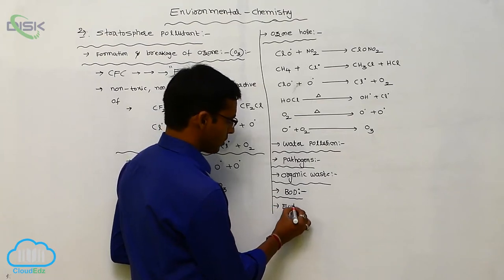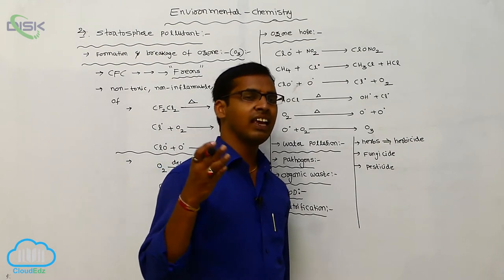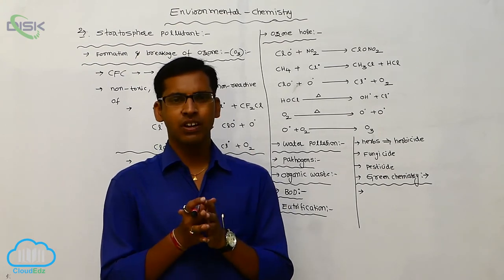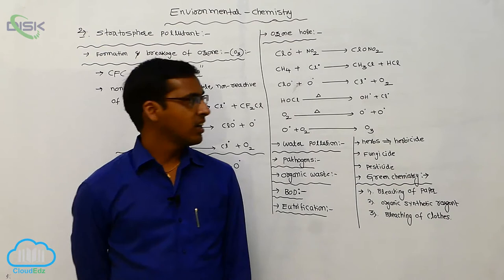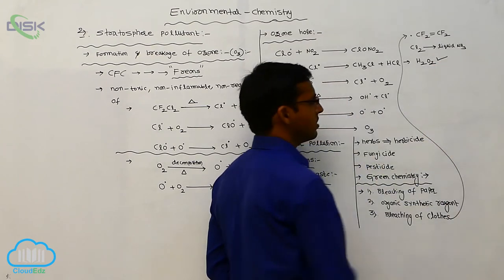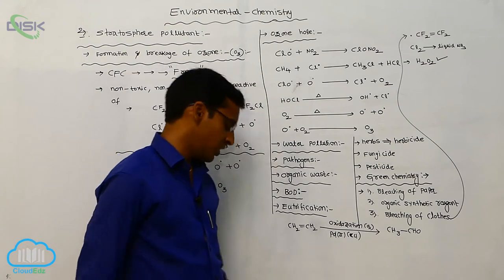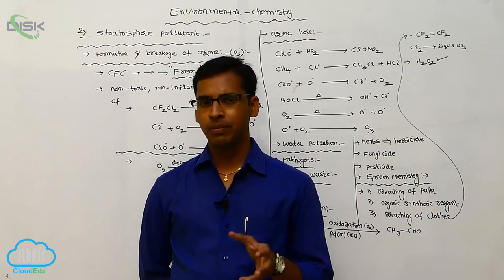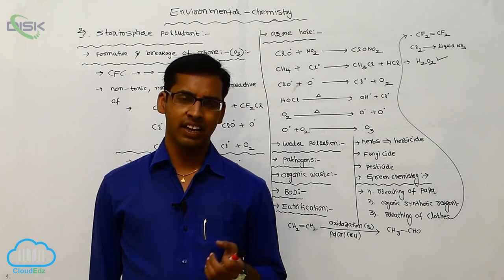Stratospheric Pollution Formation&Break down of Ozone||WaterPollution&GreenChemistry||Disk Telangana